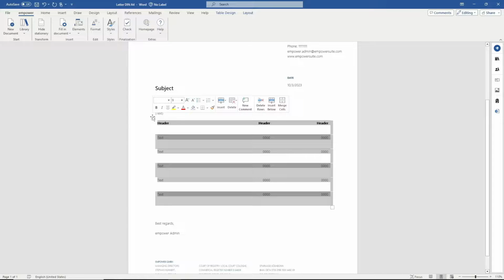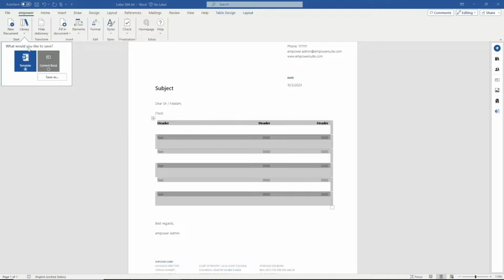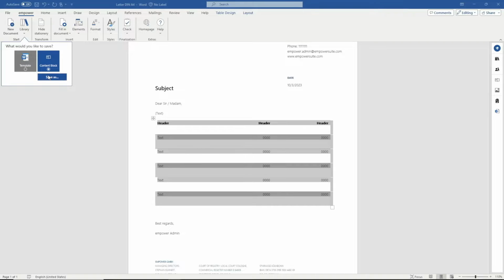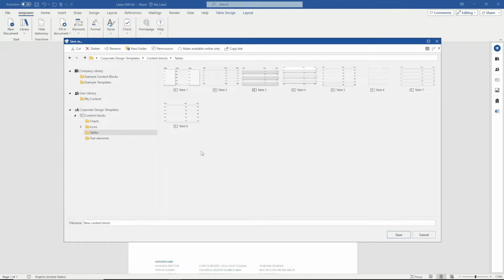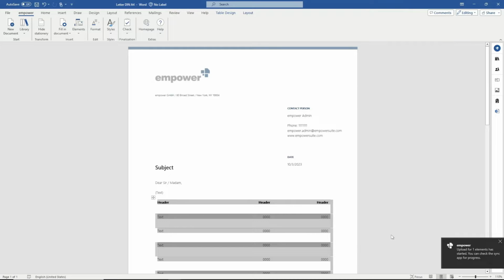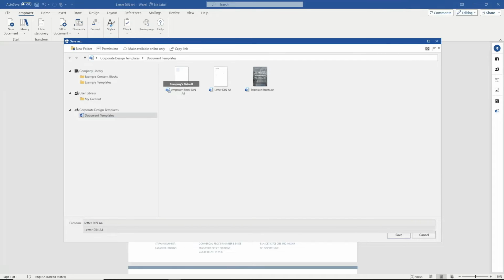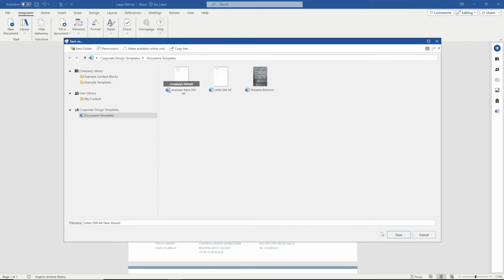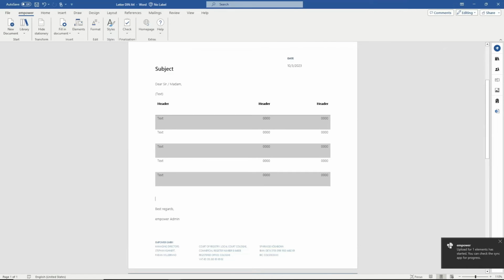Save Documents in empower®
Save Documents
This tutorial demonstrates how you can save contents to your library within the empower® add-in for Word.

• saving content blocks
• saving templates.

If you are interested in empower® Brand Control, more information can be found

If you are using empower® Charts and need more support (e.g. manual, FAQ etc.) more specific information can be found

0:00 Introduction
0:10 Uploading Content Blocks
0:59 Uploading Templates